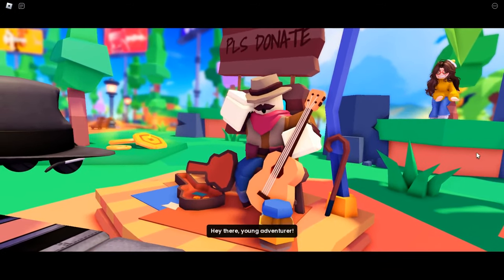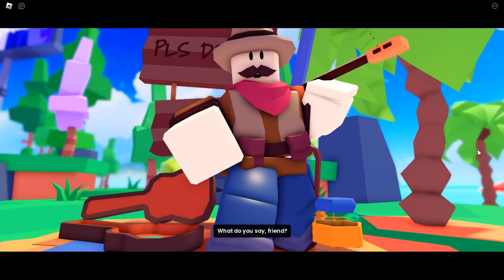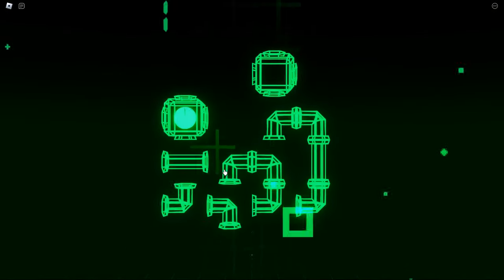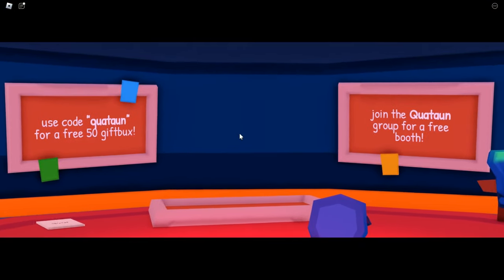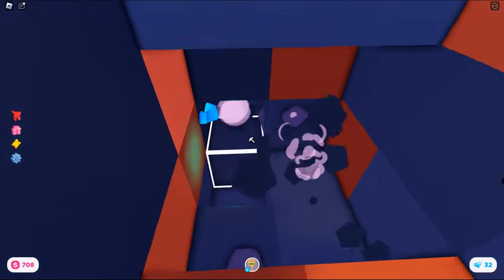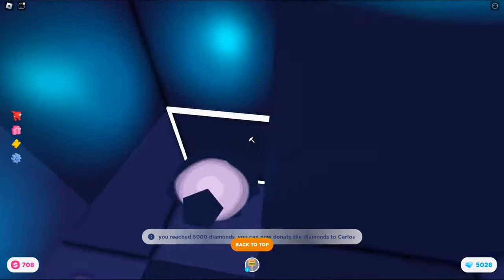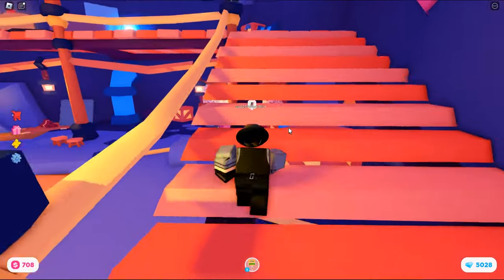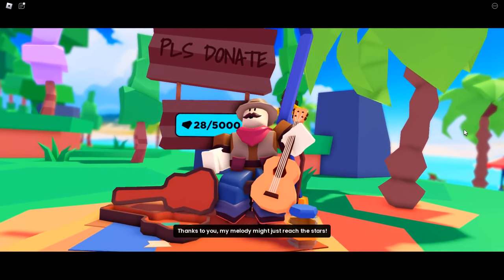ROBLOX PLS DONATE - EGG HUNT TUTORIAL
(Roblox The Hunt Event)